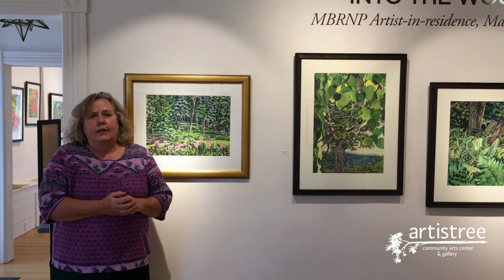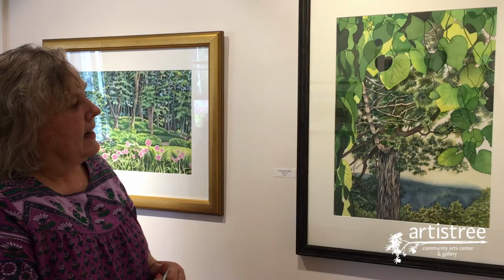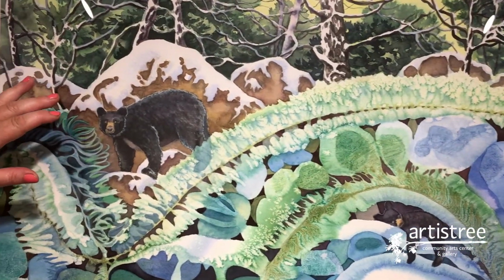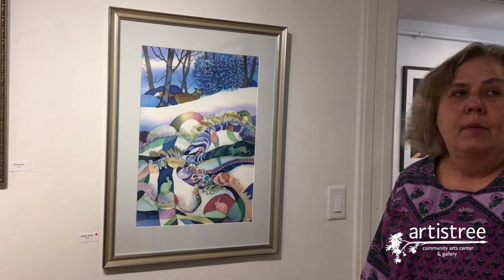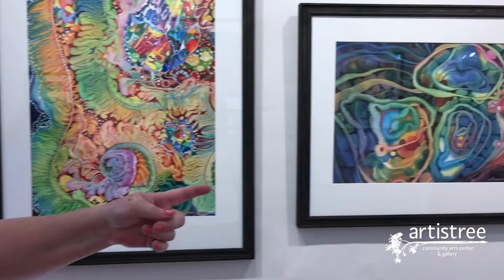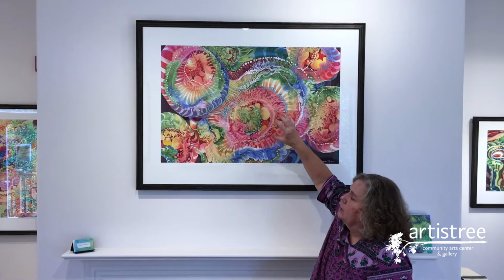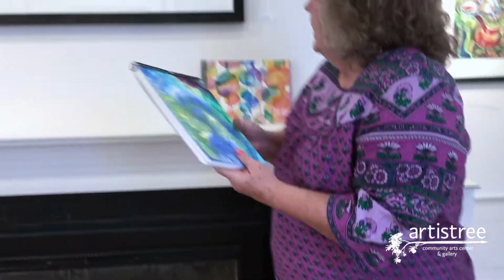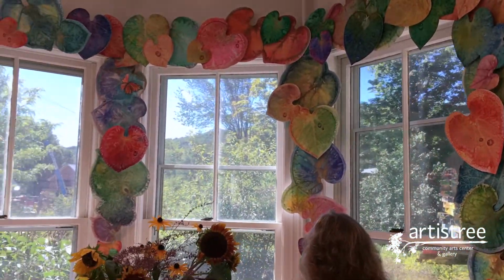Into the Woods. Into the Deep (from the park through the pandemic). Margaret Dwyer Exhibit 2020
Into the Woods. Into the Deep (from the park through the pandemic)
August 28th - September 26th
A solo show of paintings by Margaret Dwyer. We will be exhibiting the body of work she has created during her Artist-In-Residencies at Marsh-Billings-Rockefeller National Park in 2019 and 2020. Also on view is Margaret's new work created during the pandemic shutdown. The juxtaposition of the Park-themed works with her Pandemic-inspired pieces provide a remarkable, personal statement about life before-and-after the onset of the coronavirus.